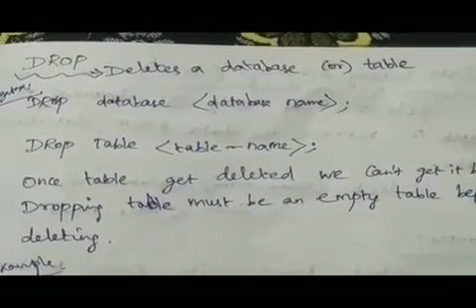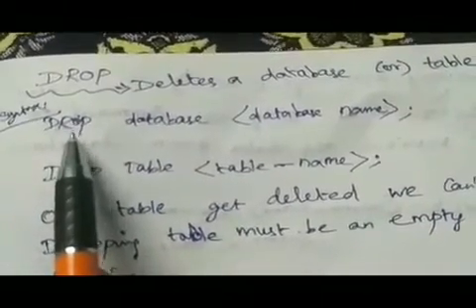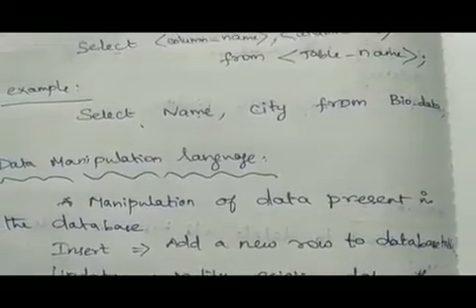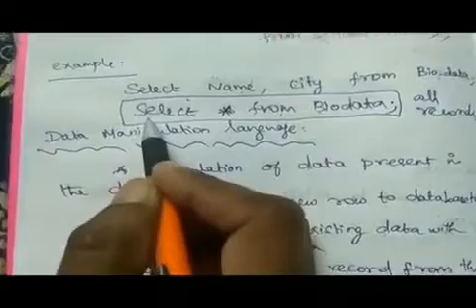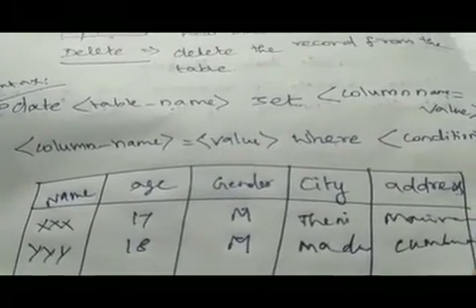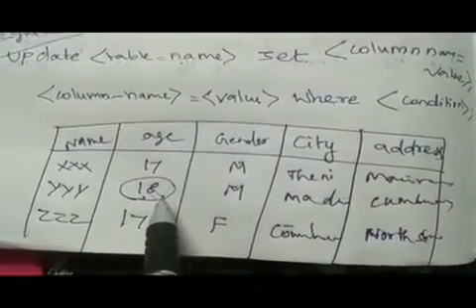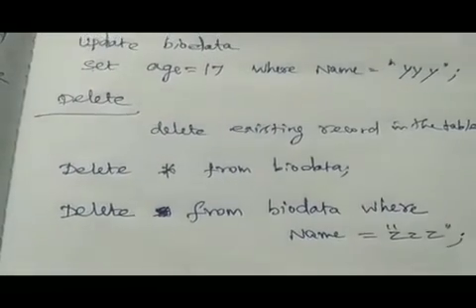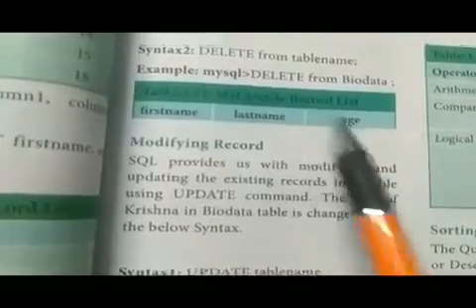XII CA ch 3 part 14